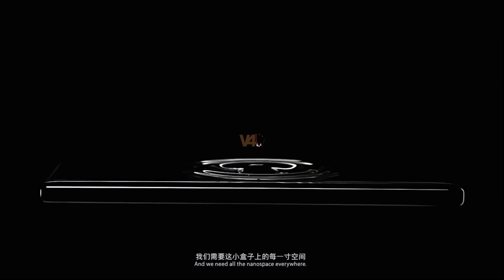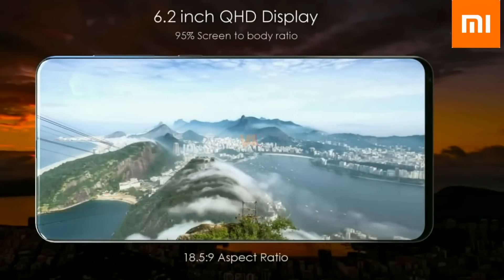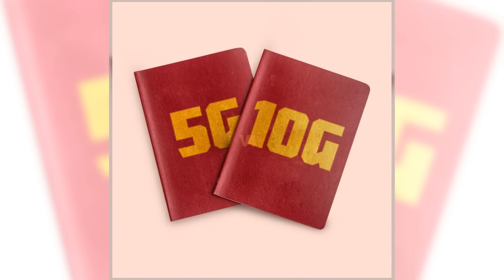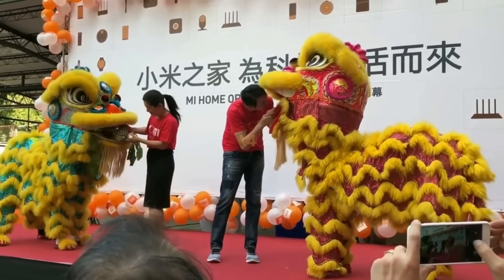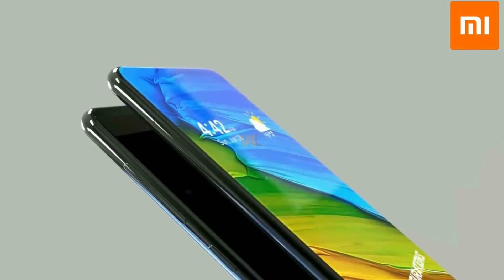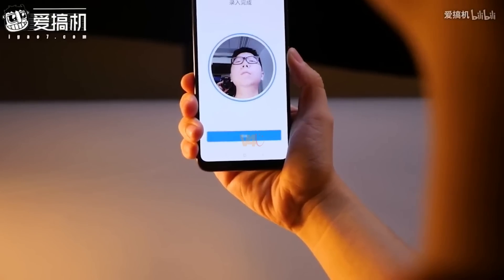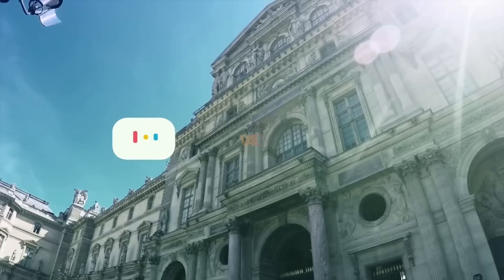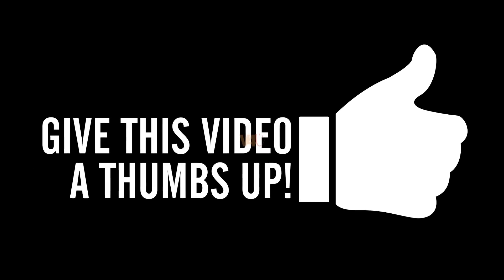Xiaomi Mi Mix 3 Launch Date 'Officially Confirmed', Specifications, Features, First Look, Xiao AI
Xiaomi Mi Mix 3 Launch Date 'Officially Confirmed', Specifications, Features, First Look, Xiao AI - Get the Best Offers and Discounts

Xiaomi Mi Mix 3 specifications, it is expected to sport a Samsung QHD+ AMOLED panel. The phone has been tipped to include a Qualcomm Snapdragon 845 chipset, up to 8GB of RAM, up to 256GB of inbuilt storage, and a 20-megapixel selfie camera. This could happen with the incorporation of an on-screen fingerprint reader or an advanced 3D facial recognition system that could be tucked underneath the front-facing shooter.

We are yet to learn more about the specs of the phone, but we already heard the Mi Mix 3 might arrive with AI dedicated button that will activate Xiao Ai. The service came preloaded with Xiaomi Mi Mix 2 S, but this is the first time Xiaomi is implementing a hardware a solution for its assistant.

This flagship smartphone is scheduled to be released on October 25 in China.

3. Amazon India ~
4. Amazon US ~